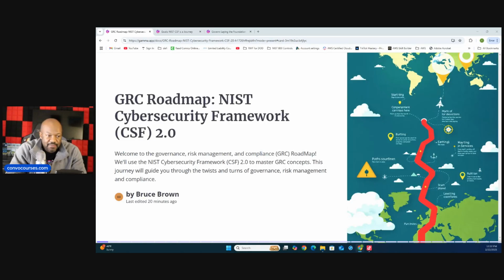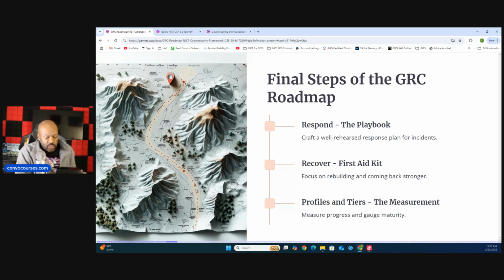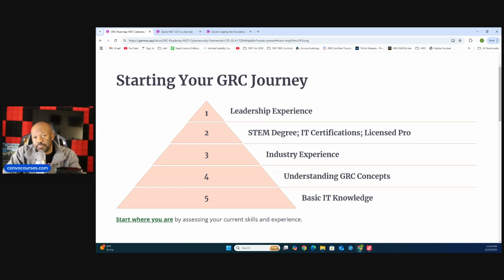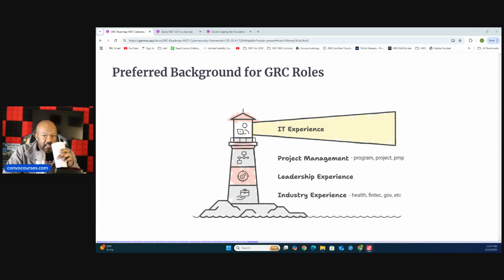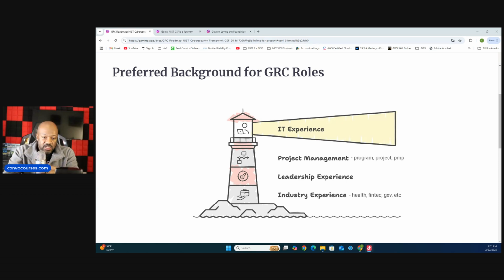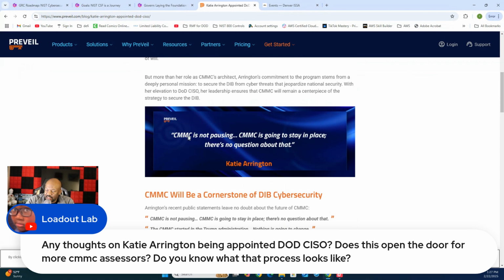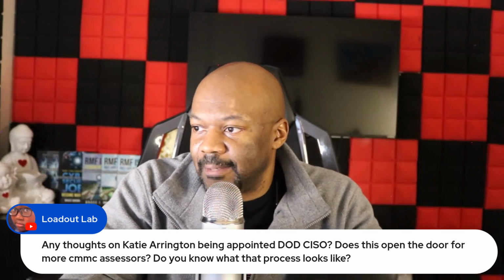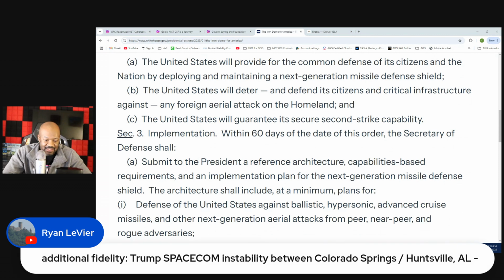GRC RoadMap NIST Cybersecurity Framework